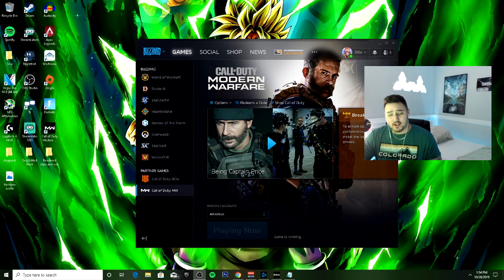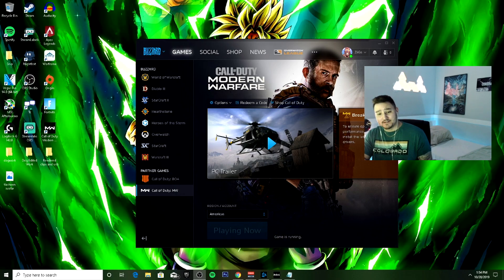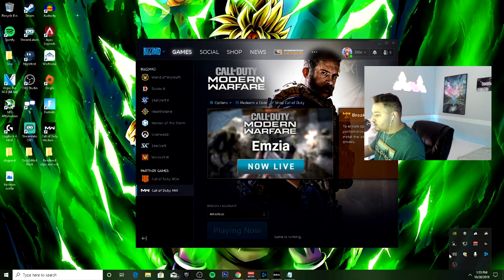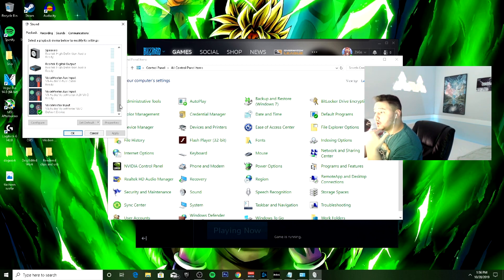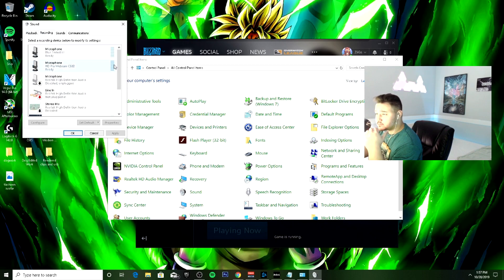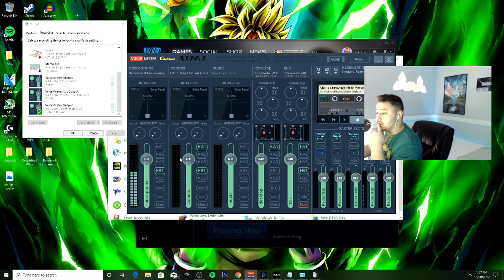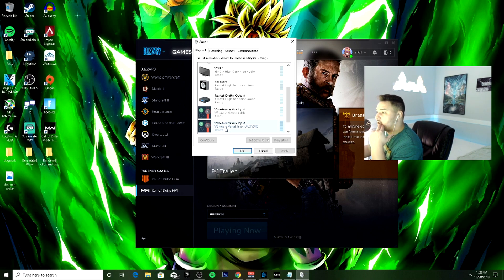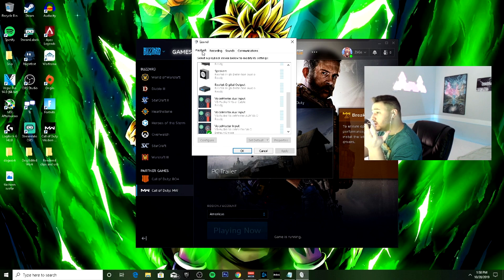COD MW How to fix ALL Voice Chat Issues on PC!!! (Voicemeeter Settings Too)